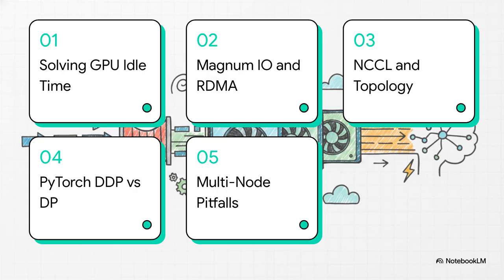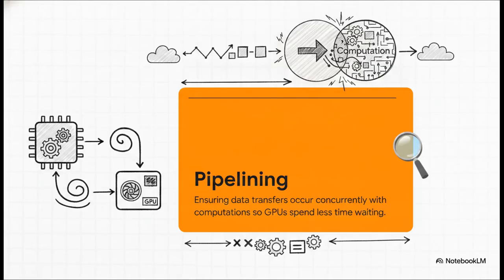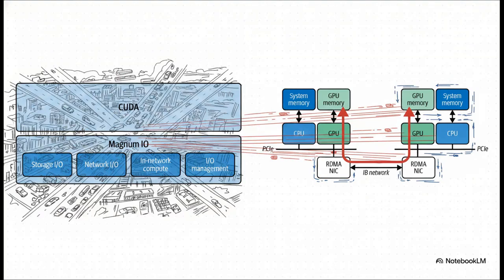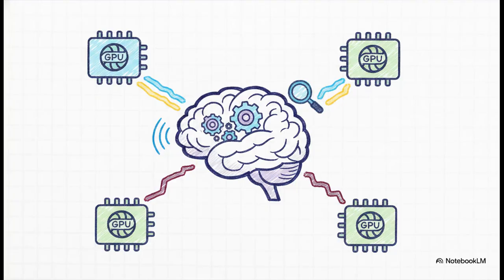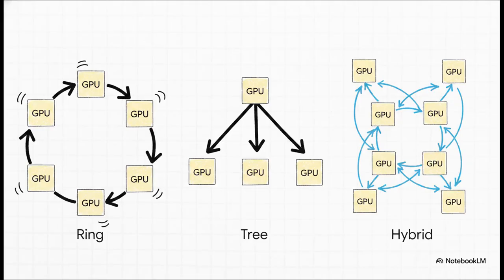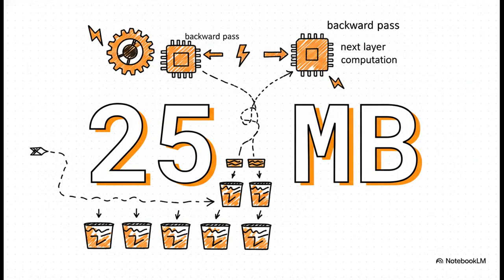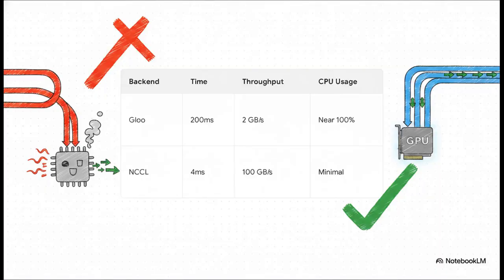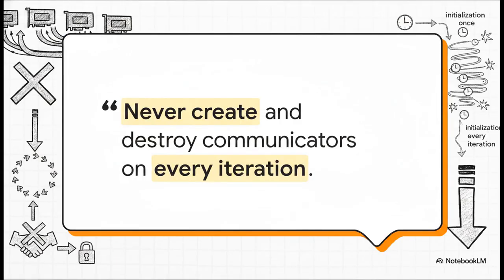Overlapping Communication and Computation in Distributed AI Systems | Scaling AI Efficiently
As AI models continue to grow in size, efficient distributed training and inference have become critical. One of the most powerful techniques for improving scalability is overlapping communication and computation—reducing idle time by performing data transfers and computation simultaneously.

In this video, we explore how modern distributed AI systems leverage communication-computation overlap to maximize GPU utilization, improve throughput, and accelerate large-scale model training.

🔹 What you'll learn:

Why communication becomes a bottleneck in distributed AI
Fundamentals of communication-computation overlap
Data parallelism, tensor parallelism, and pipeline parallelism
Asynchronous communication techniques
Gradient synchronization and all-reduce optimization
CUDA streams and concurrent execution
NCCL-based communication strategies
Reducing training time for large language models (LLMs)
Real-world optimizations used in large-scale AI clusters

Whether you're an AI engineer, machine learning researcher, systems architect, or distributed computing enthusiast, this video provides practical insights into building high-performance AI systems that scale efficiently across multiple GPUs and nodes.